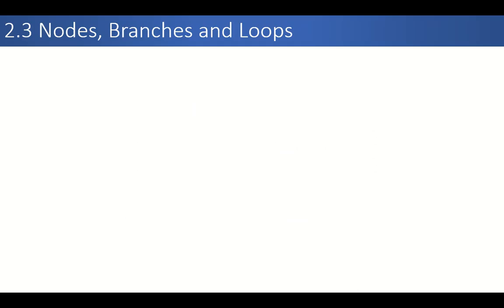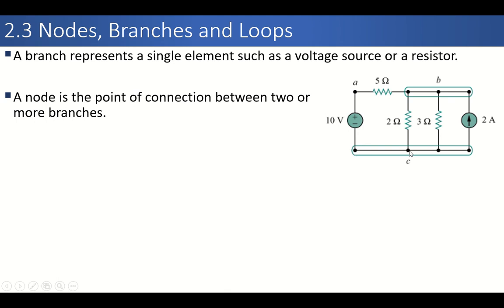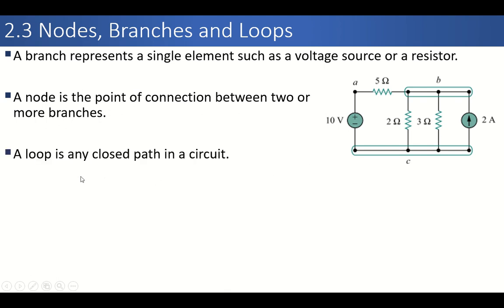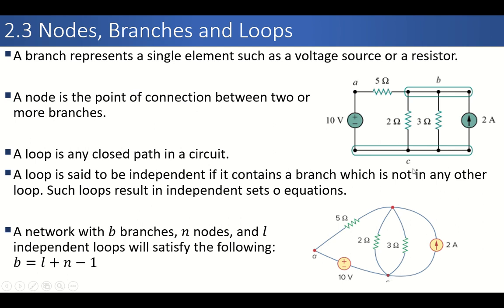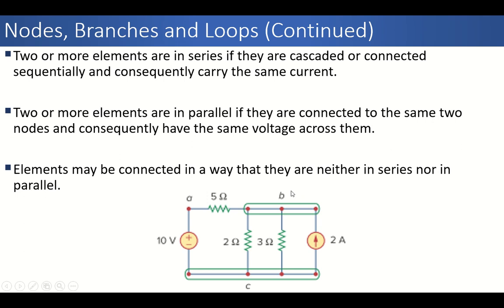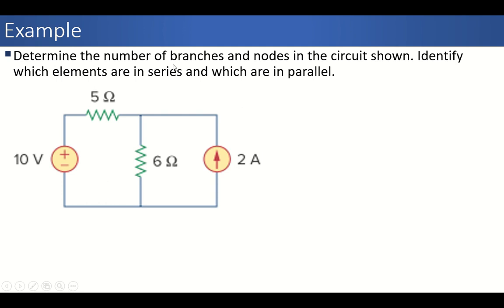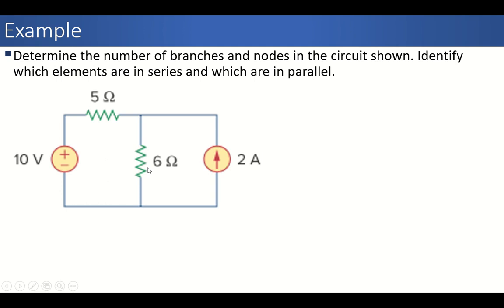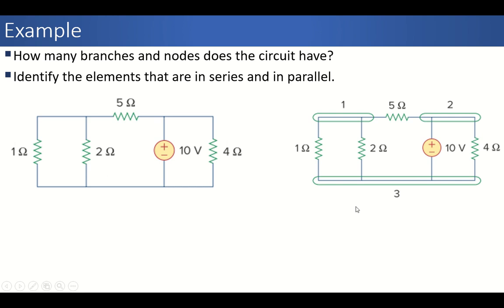CEE103_Lecture No 07_Nodes, Branches and Loops